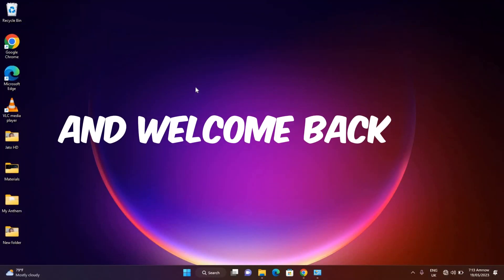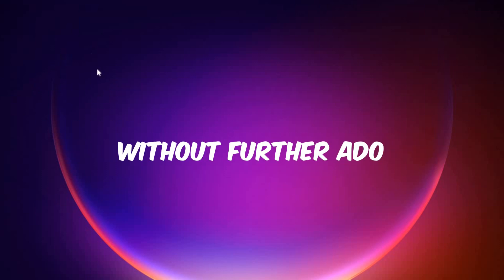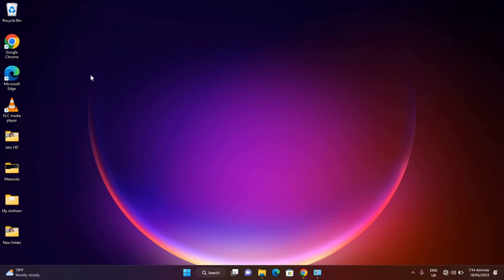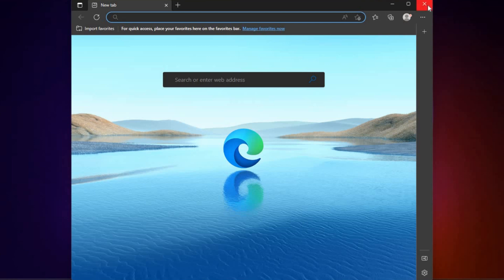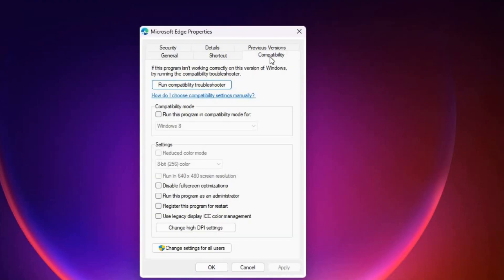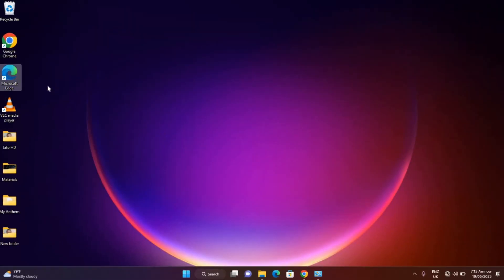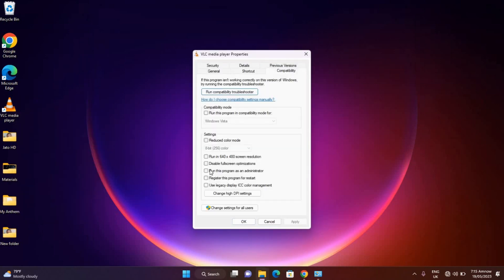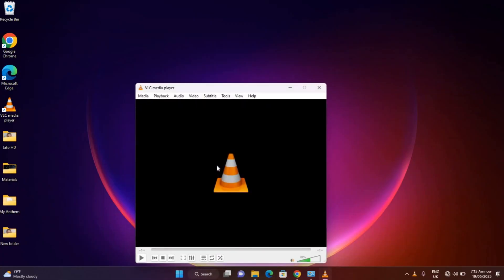How to restrict any one from using your apps in windows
How to easily restrict any one from using your apps in your windows 8.10 or 11